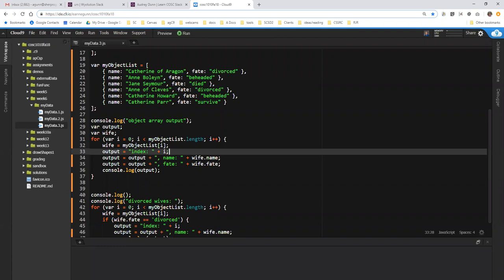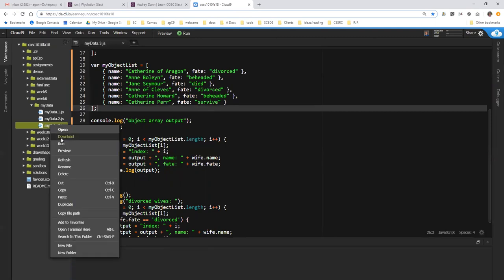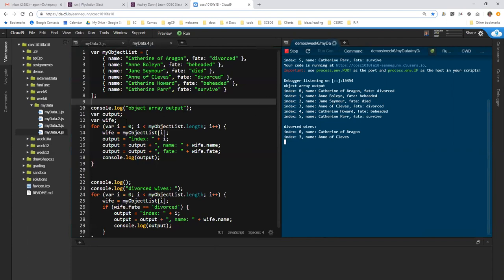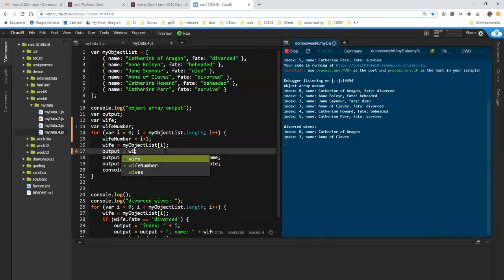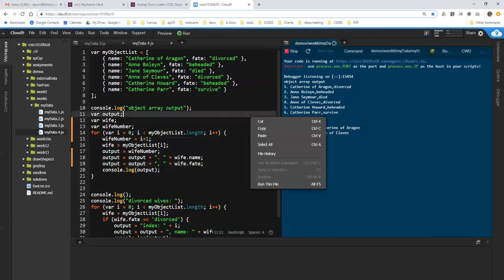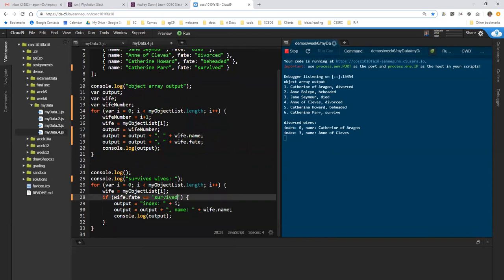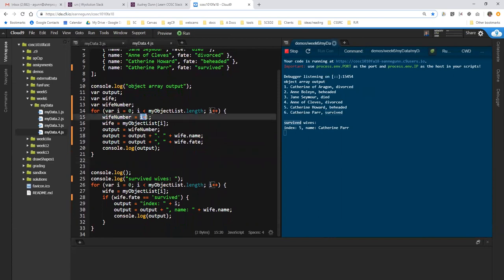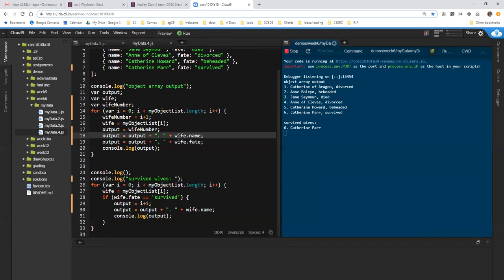myData4: Converting loop index to number for list output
We programmers like to count from 0. Most folks don't. When you are writing code for most folks, you want to nicely number your items on output. Here's a quick review of how to convert the index of your for loop to an ordinal number without messing up the iteration.